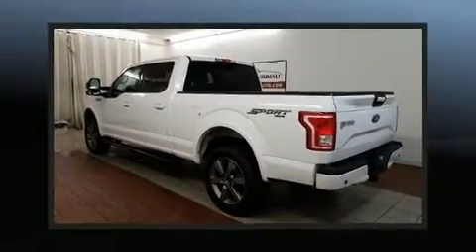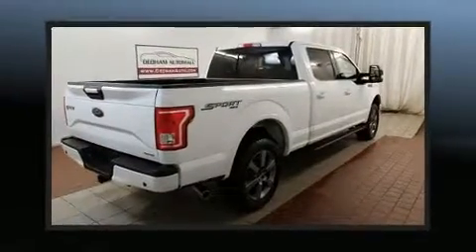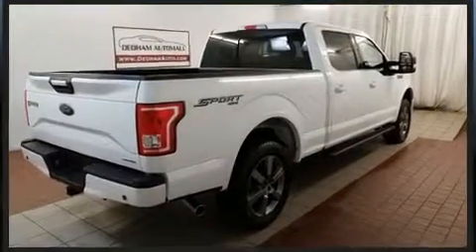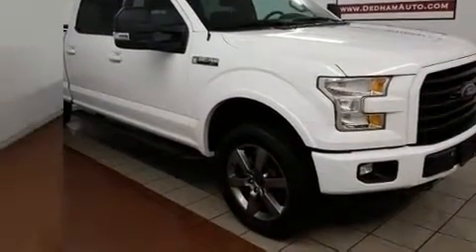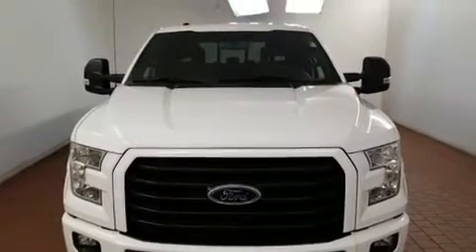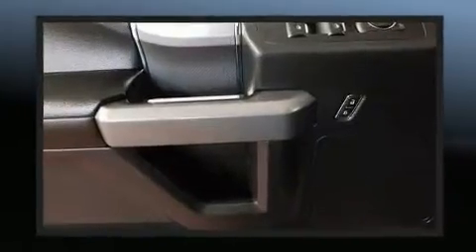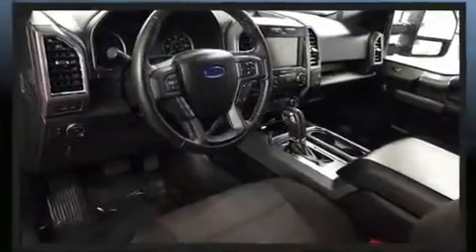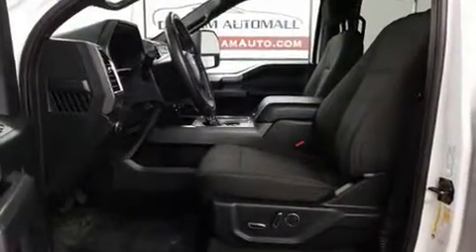2015 Ford F-150 in Dedham, MA 02026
You can expect a lot from the 2015 Ford F-150. With less than 20,000 miles on the odometer, you'll be sure to appreciate this model's condition and value. Ford prioritized comfort and style by including: a tachometer, variably intermittent wipers, a rear step bumper, air conditioning, telescoping steering wheel, and more. Passengers are protected by various safety and security features, including: dual front impact airbags, front side impact airbags, traction control, brake assist, ignition disabling, and 4 wheel disc brakes with ABS. With electronic stability control supplementing mechanical systems, you'll maintain precise command of the roadway. It also arrives with a Carfax history report, providing you peace of mind with detailed information. Our experienced sales staff is eager to share its knowledge and enthusiasm with you. They'll work with you to find the right vehicle at a price you can afford. Come on in and take a test drive!